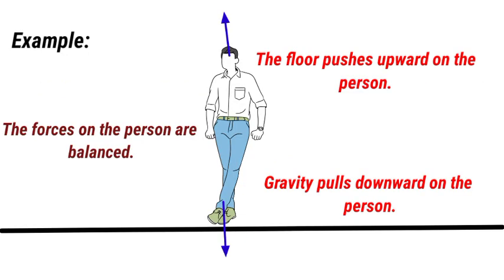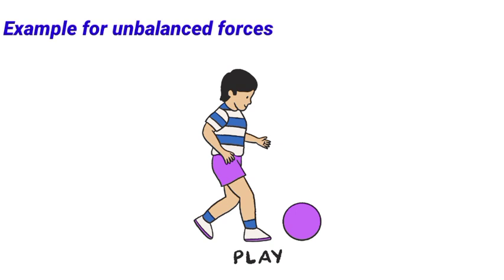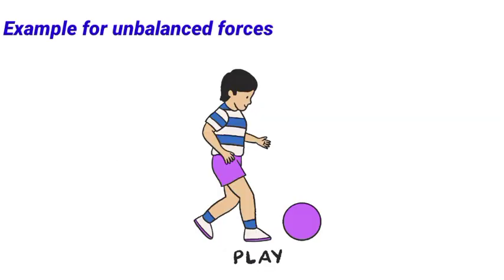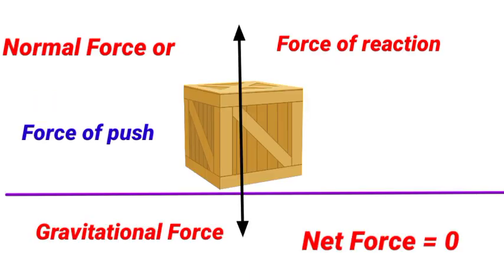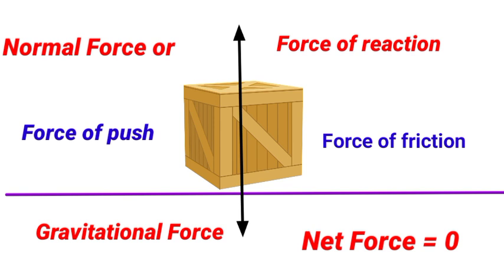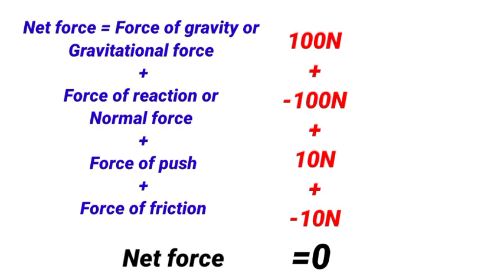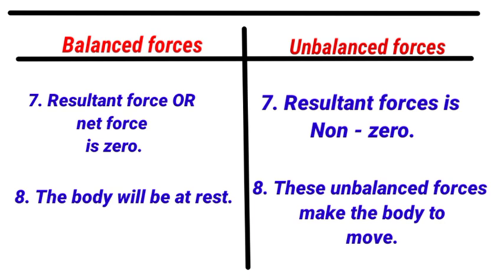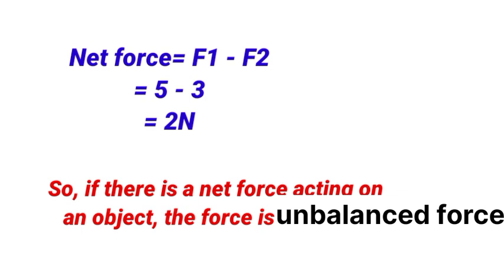Difference Between Balanced AND Unbalanced forces | Class 9 | Physics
In this video, I will explain you  this concept with illustrations and examples. Let's begin the journey of learning with madam.